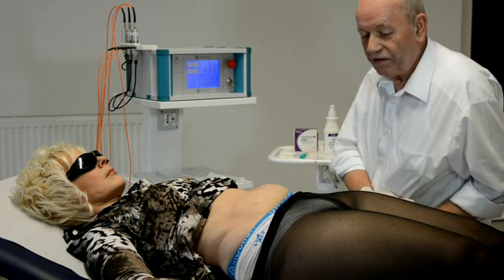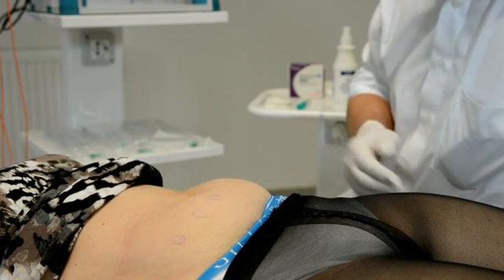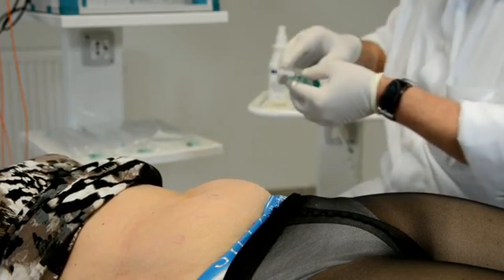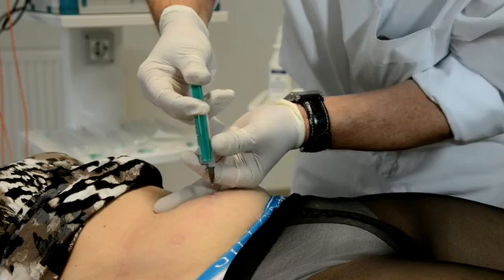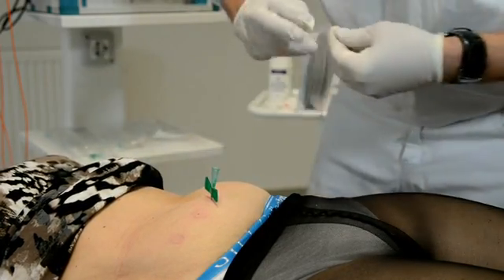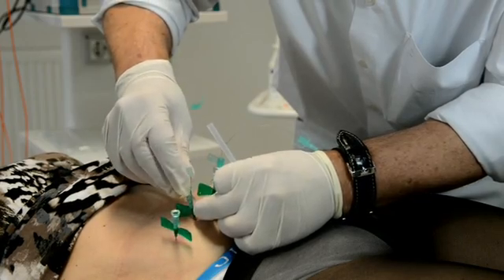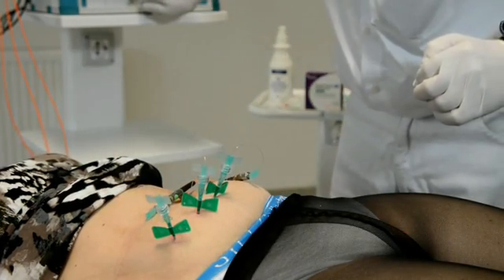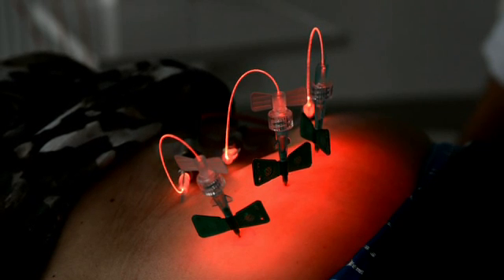Interstitial adiposity treatment with the Weberneedle ® Endo Laser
Adiposity (Obesity) therapy with interstitial technique